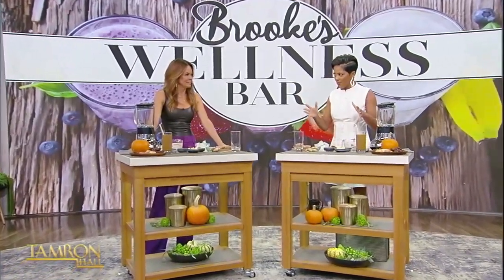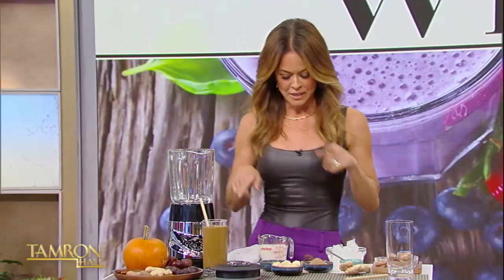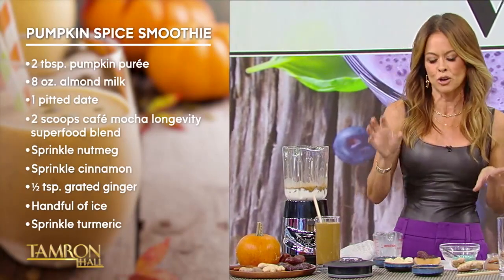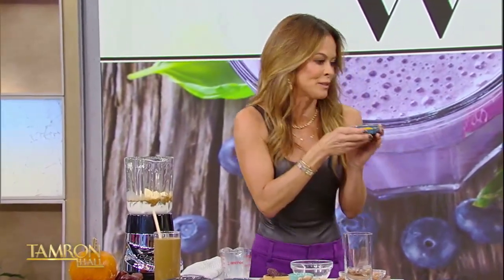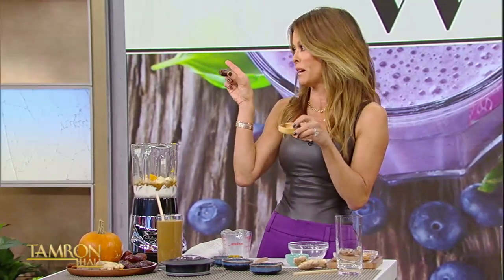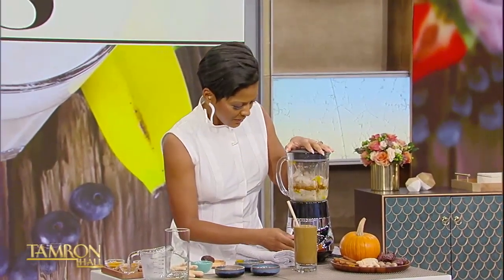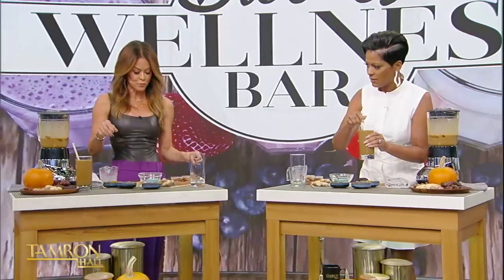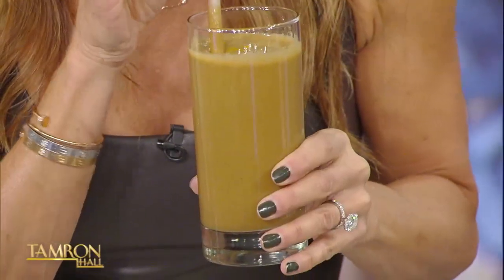Stay Fit This Fall With Brooke Burke’s Pumpkin Spice Smoothies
Famed TV host and fitness expert Brooke Burke returns to “Tamron Hall.” She just turned 51 and is here to gift us with her tips for aging gracefully. She also shows us how to make her fall pumpkin spice smoothie that helps her maintain her impressive physique.